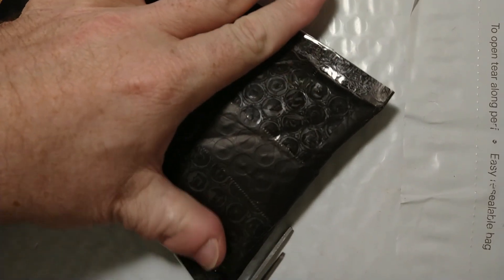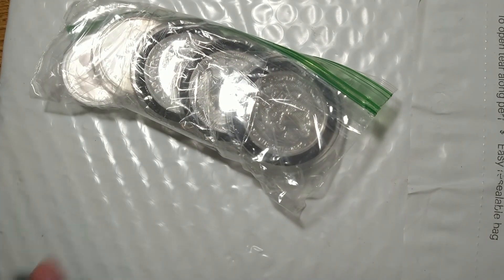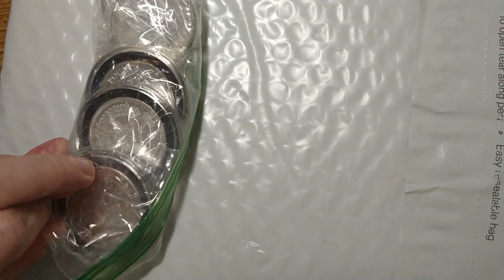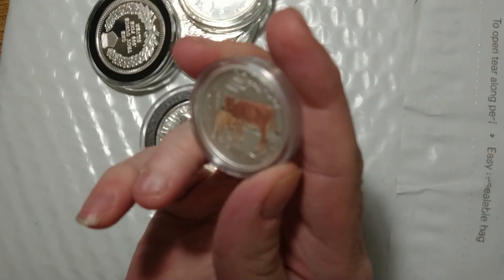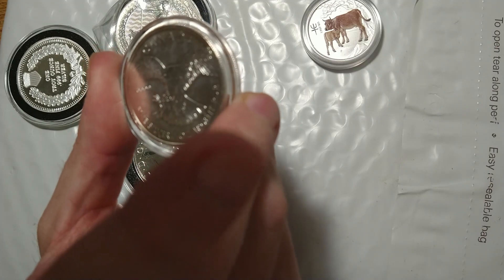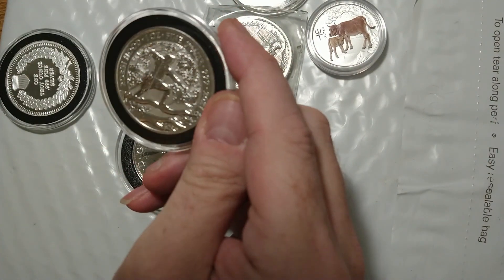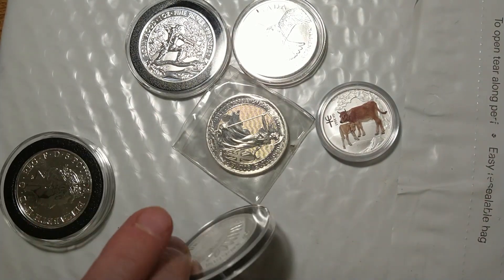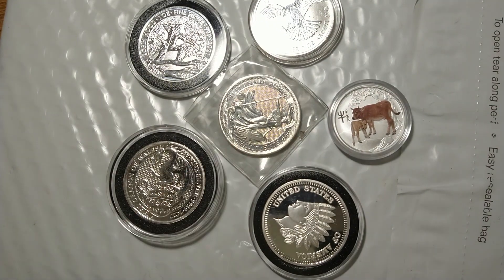07/25/22 D Reese Mail Call